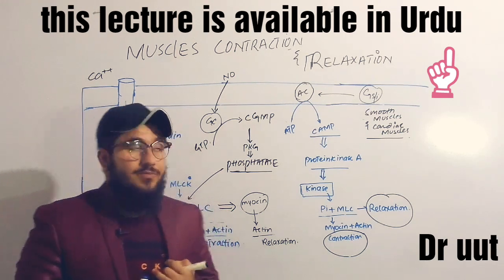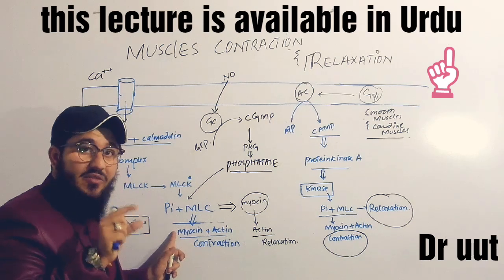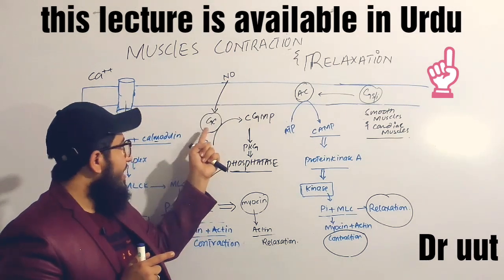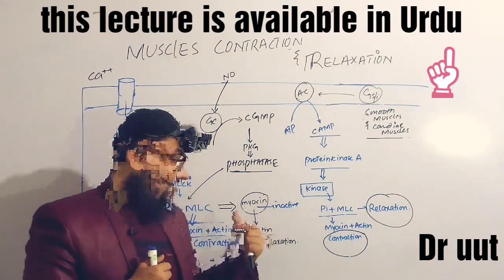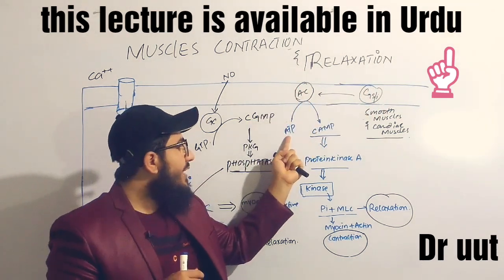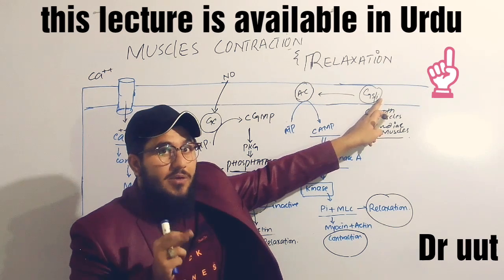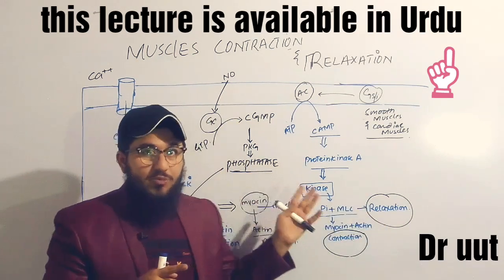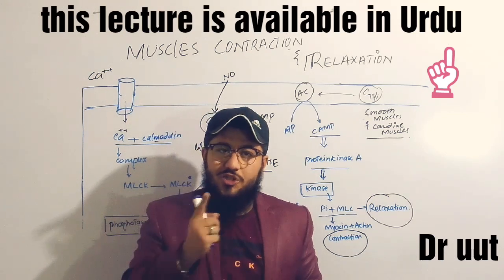smooth muscles contraction and relaxation due to calcium - NO - and camp in english by Dr uut